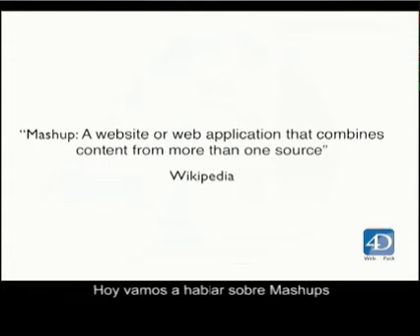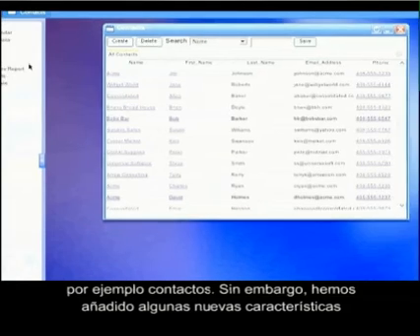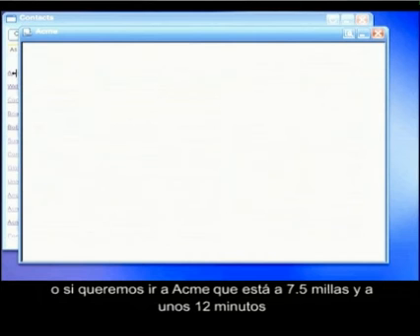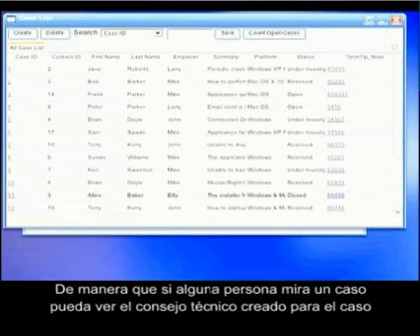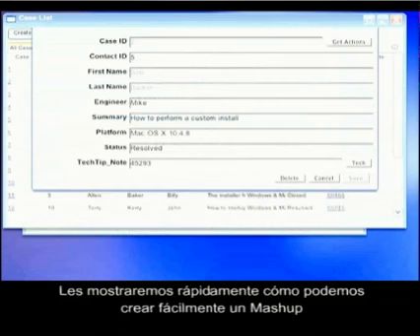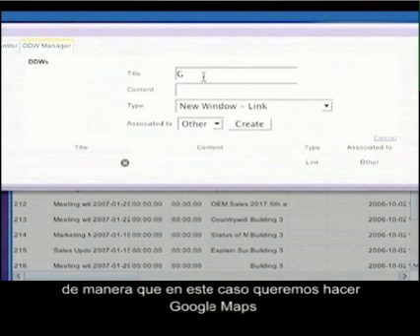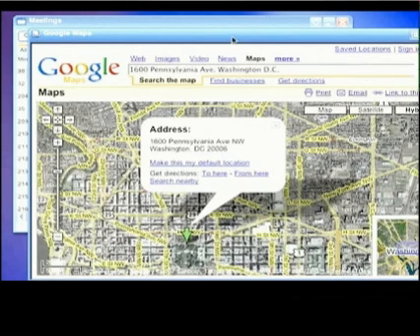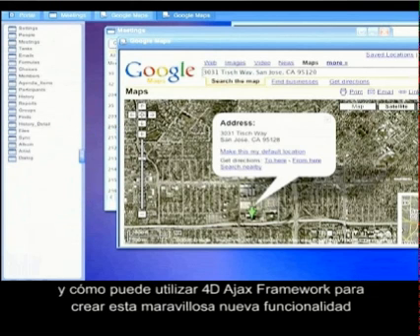4D Web Pack 2.0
No hay una mejor forma de conocer 4D Web 2.0 Pack que verlo en acción. Si aún no lo ha intentado, este vídeo con Brendan Coveney de 4D Inc. vislumbra el poder y facilidad de construir aplicaciones Web 2.0.